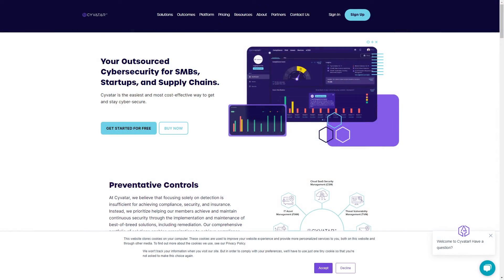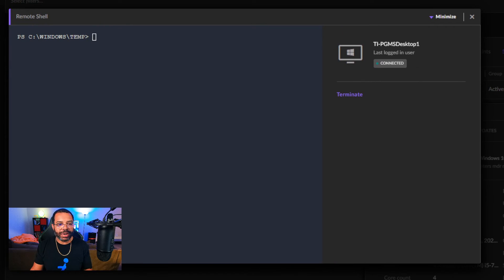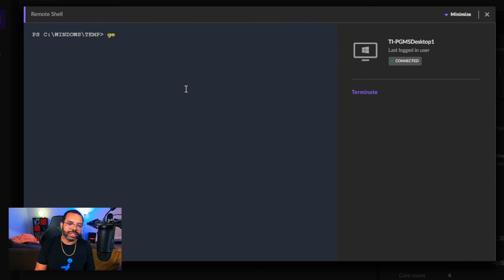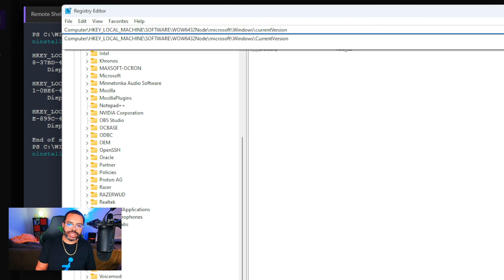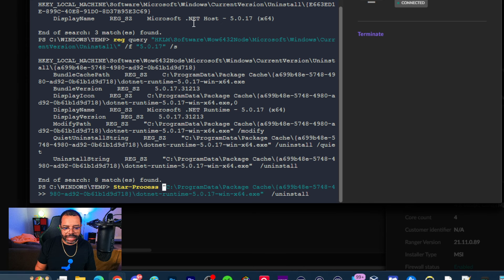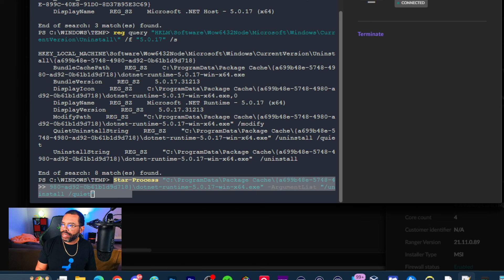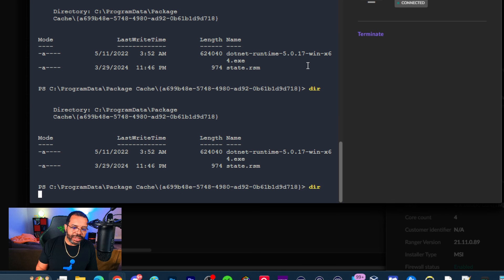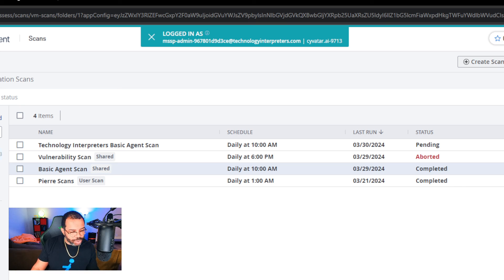Remediating Microsoft .NET Core SEoL Vulnerability with Tenable, SentinelOne and PowerShell